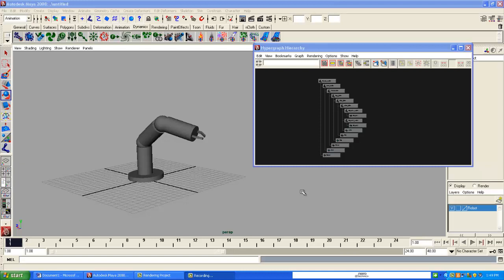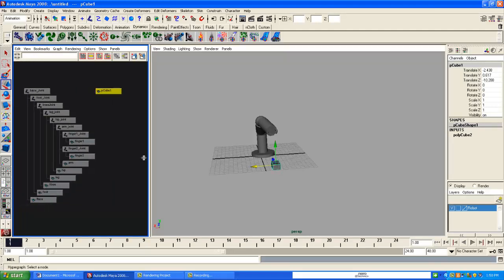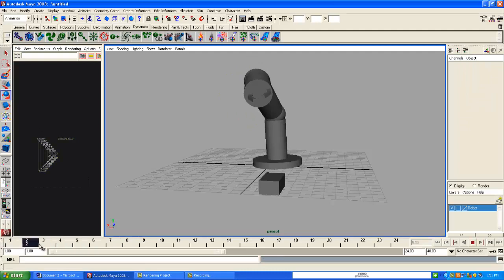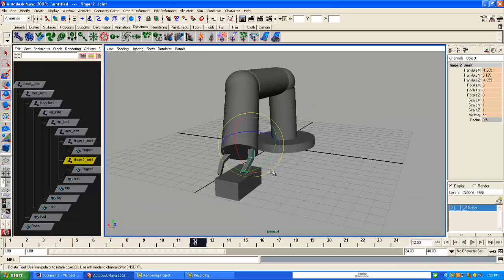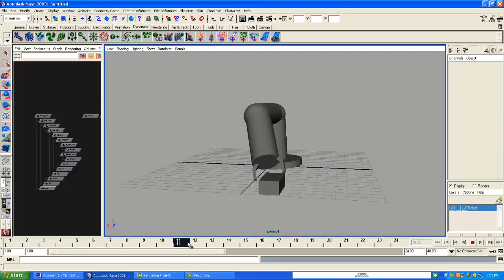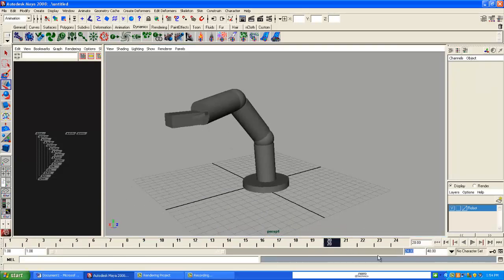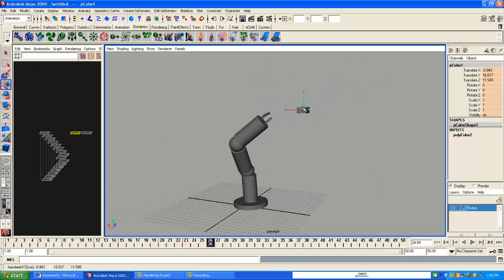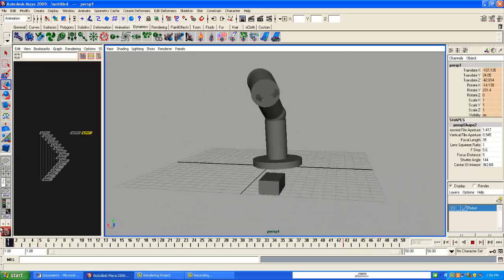RobotAnimation3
3 part video on how to use skeletons and objects via grouping